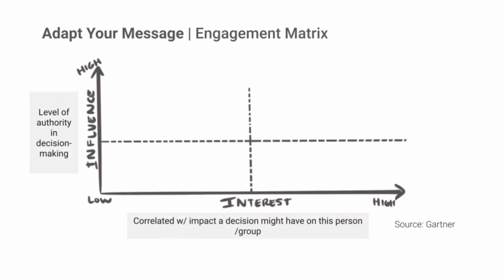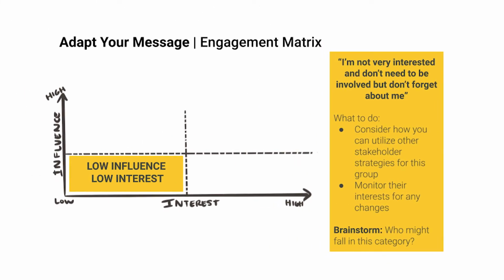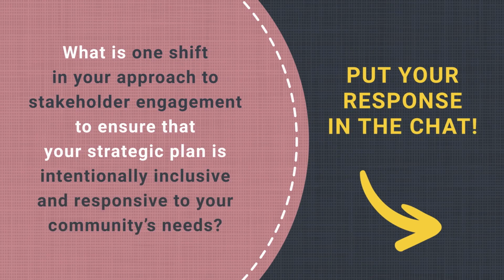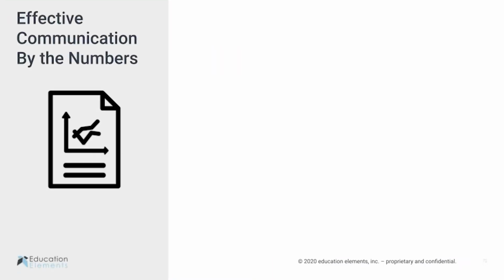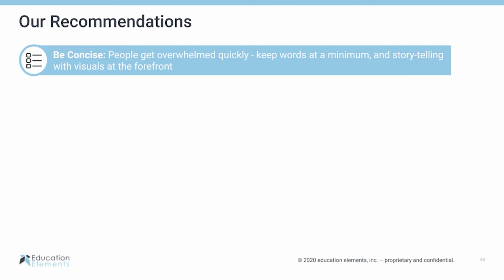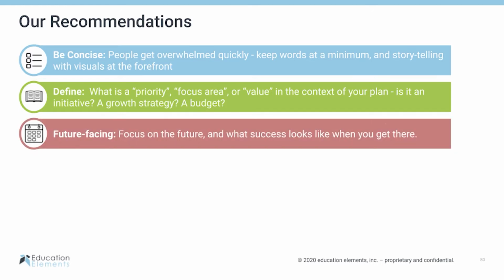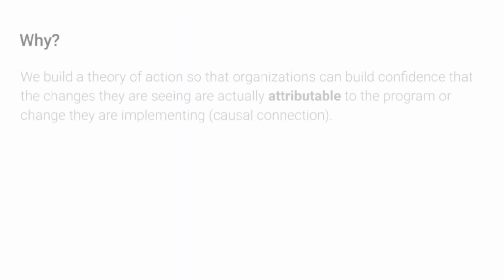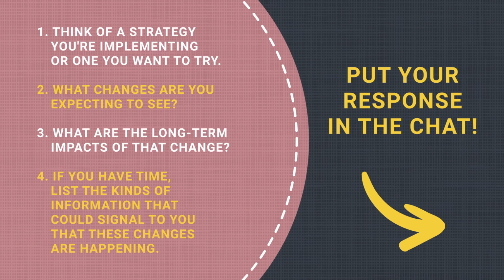Pathway 2 | Strategic Planning | Lenovo Flexible Learning Conference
Thanks for joining the Lenovo Flexible Learning Conference, Pathway 2: Strategic Planning. In this video, Natalie and Kim share how you can engage stakeholders, Alain shares how you can best communicate your strategic plan, and Shelby shares how you can measure the progress of your strategic plan.
About the Strategic Planning pathway:
Stakeholder Engagement and Communicating Your Plan: Learn to adapt how to communicate with all stakeholders and create a plan to move forward.

Progress Monitoring: Learn how data is critical to executing your strategy. Shelby McIntosh shares how to use the right indicators to measure the progress of your strategic plan.
About us
Education Elements believes that schools grow when people grow. We work with school districts and their communities to co-develop strategic approaches to complex questions. We take the time to understand the unique challenges school leaders face, and then customize the Education Elements approach for each district. Education Elements has worked with hundreds of districts across the country to use and apply responsive practices and tools across classrooms (virtual, hybrid, and in-person), leaders, teams, and organizations to better meet student needs. We bring deep expertise, design thinking, expert facilitation, and an extensive toolkit of resources to deliver sustainable results.